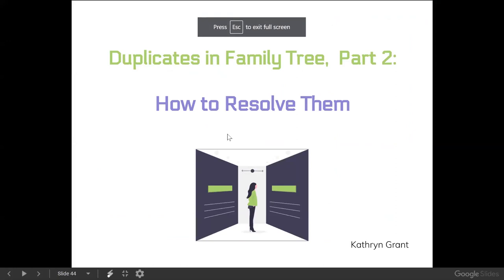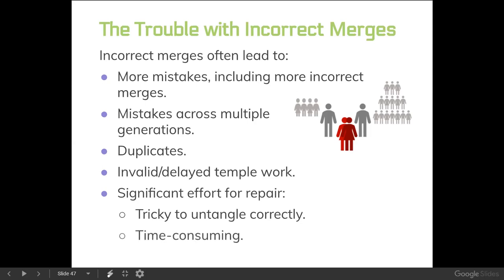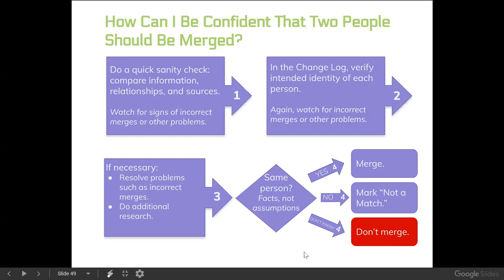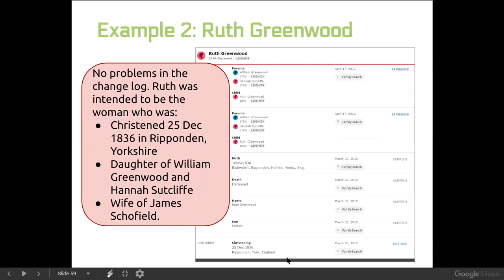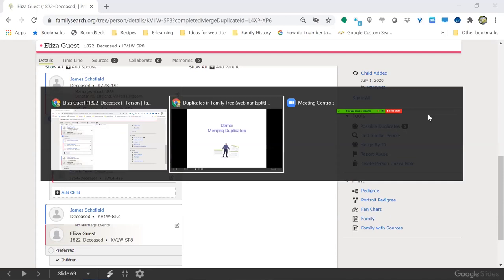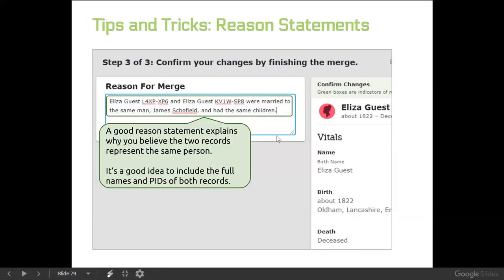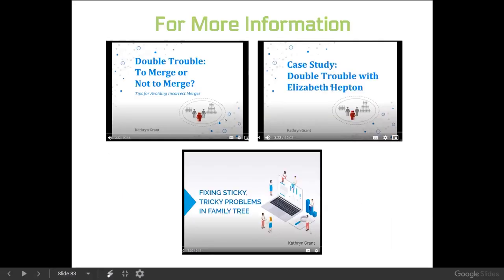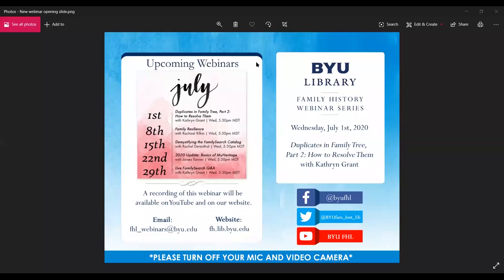Duplicates in Family Tree, Part 2: How to Resolve Them - Kathryn Grant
In the second part of her 2 part webinar on Duplicates in Family Tree, Kathryn Grant goes over how to resolve duplicates and avoid incorrect merges in the FamilySearch family tree.